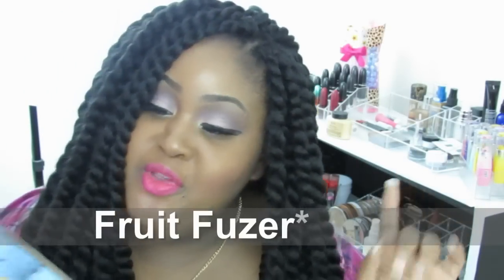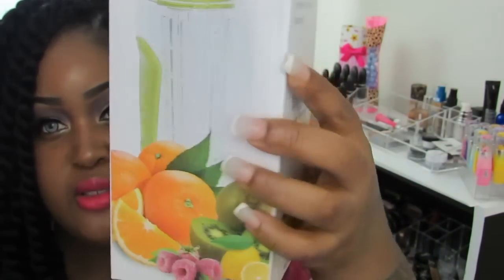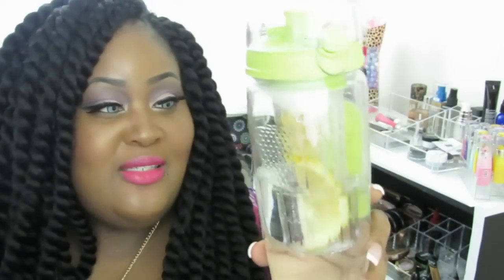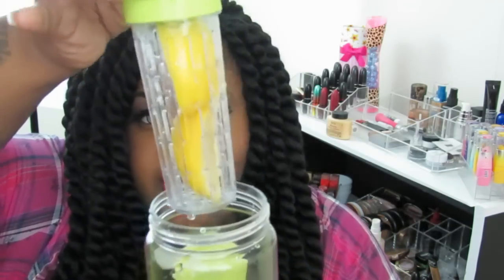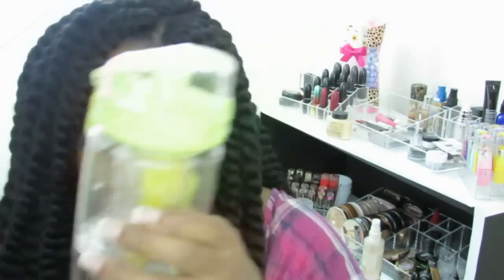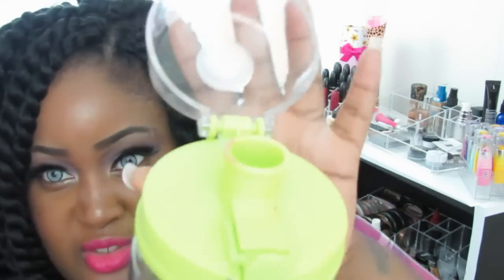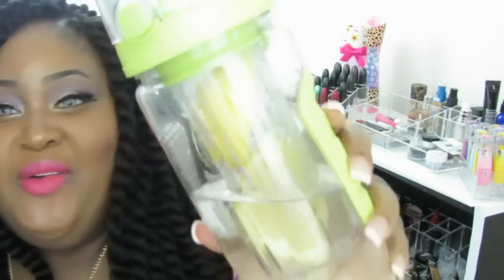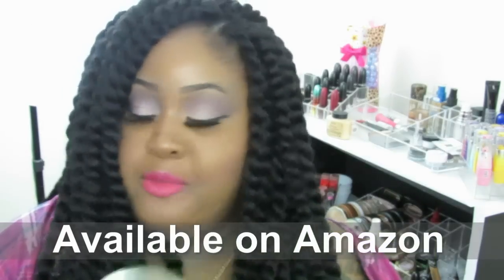🍅🍉🍋🍊Fruit Fuzer Bottle 🍋🍋🍉🍒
DescriptionThis Fruit Fuzer bottle is the best one I have reviews so far . I am still using it as we speak .

FruitFuzerTM 2-in-1 Fruit Infuser Sports Water Bottle - 32 Oz - Durable - Safe Eco-Friendly Tritan - Flip-Top - for natural Fruit Infused Flavored Water, Juice, Lemonade, Iced Tea - for Fitness, Cleanse, Detox, Home, Travel, Yoga, Kids, or Gift - FREE Recipe ebook & Warranty

*This item was sent to me in exchange for a honest review . All opinions are my own as such .
Need a Review ?
KIK: Lovelylaya12
My latest reviews
Aries sleep mask set

Justified Teeth whitening Kit : Professional Strength Teeth Whitening Kit

Use that code when checking out for an additional 20%. And here is the link to the Coconut oil :
Tropical Truly Virgin Coconut Oil, Extremely Pure and All Natural. The Best Raw and Pure Coconut Oil, a True Super Food Miracle